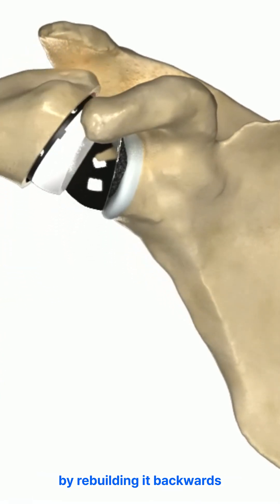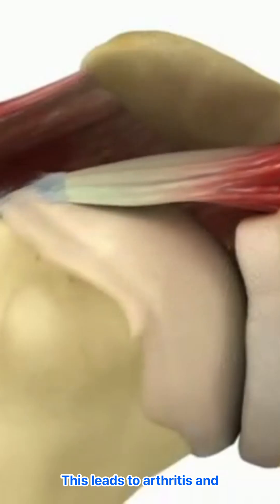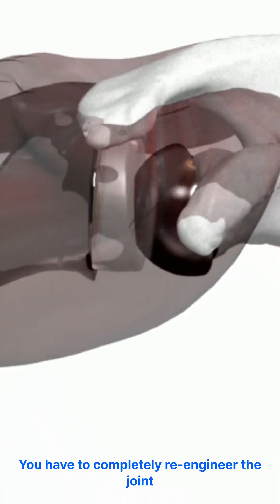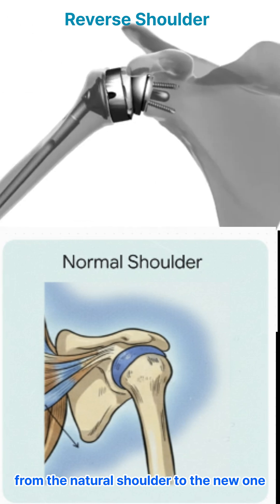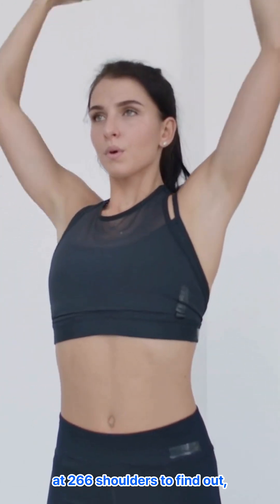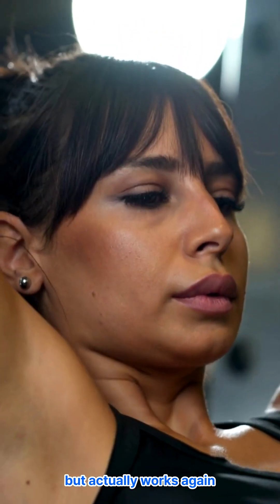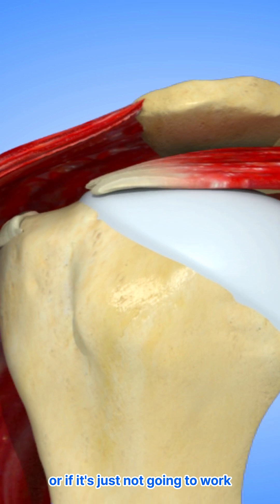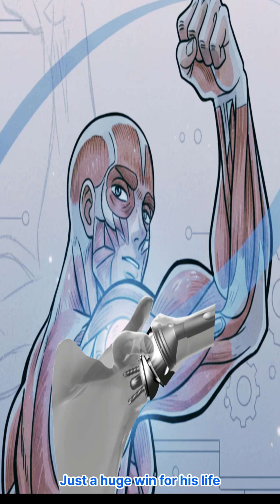Reverse Ball Shoulder — Rebuilding the Shoulder Backwards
Let's talk about fixing a shoulder by rebuilding it backwards This is a biomechanical game-changer for so many people The rotator cuff muscles just can't hold the joint stable anymore Without that support, the joint basically degrades This leads to arthritis and a serious loss of function It's called pseudo- paralysis You know, the engine's running, but the transmission is totally shot The solution? You have to completely re-engineer the joint This is really clever engineering It's called reverse shoulder arthroplasty You literally flip the ball and socket Look at the difference here You can really see that mechanical shift from the natural shoulder to the new one So, why do this? It's all about letting the big deltoid muscle take over the heavy lifting Does it actually work? One huge study looked at 266 shoulders to find out, and the data's pretty clear: big improvements, esp. with pain and how high patients could lift their arm The bottom line? Most patients get a shoulder that's not only pain-free, but actually works again The results are great for sure, but Is it actually worth it? This reverse procedure becomes the go-to when a first repair fails or if it's just not going to work And its success is pushing boundaries Let's check out a couple of really incredible next-level cases Deltoid muscle is key He called his new shoulder very functional and was living pain-free Just a huge win for his life So, what's the takeaway here? It's a brilliant engineering fix for a really complex problem